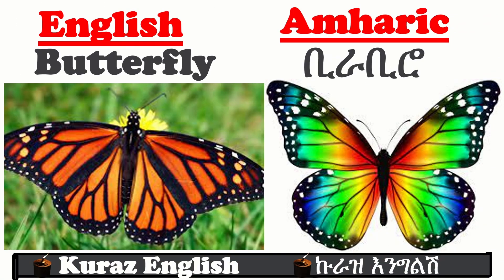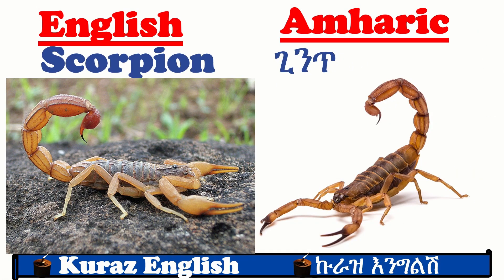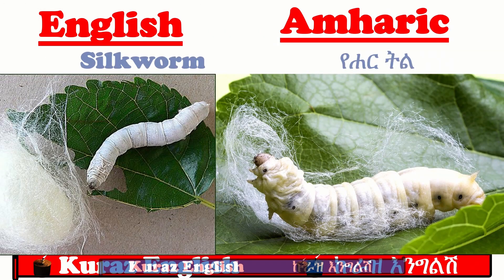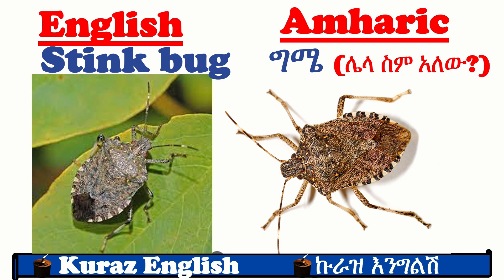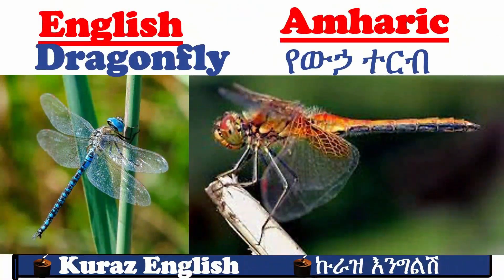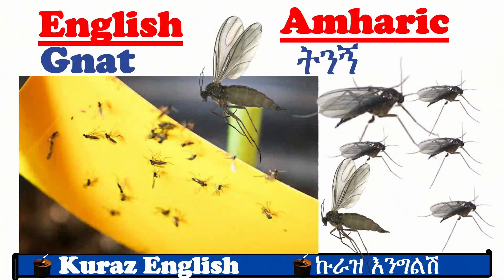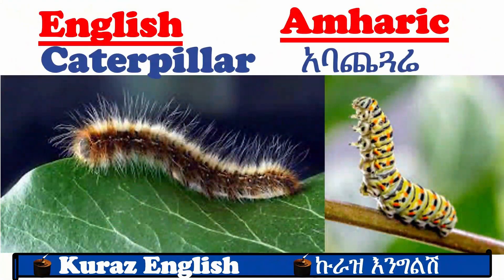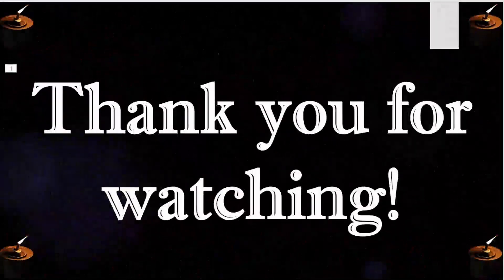Names of Insects || ነፍሳት በአማርኛ እና በእንግሊዘኛ || Name of insects in English and Amharic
​Thank you! We appreciate that you are part of our YouTube family.

The insects are the largest group of living animals. They live all over the world and more than 75 percent of all animals are insects. Learning the names of insects is an important part of developing English vocabulary for preschool, kindergarten, as well as for all English learners.
In this video, we have included names of more than 40 different insects both in English and Amharic with pictures and correct English pronunciations.
The list includes: butterfly, bee, ladybug, grasshopper, ant, caterpillar, fly, millipede, cricket, wasp, dragonfly, cockroach, worm, firefly, praying mantis, snail, bumblebee, moth, mosquito, gnat, grub, weevil, grain moth, silkworm etc.